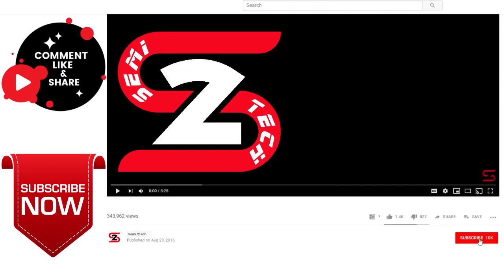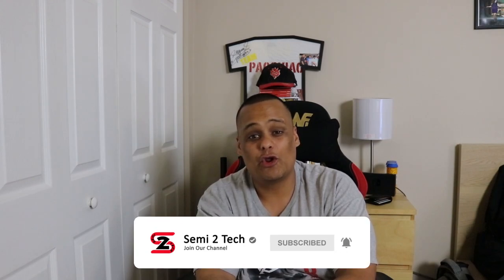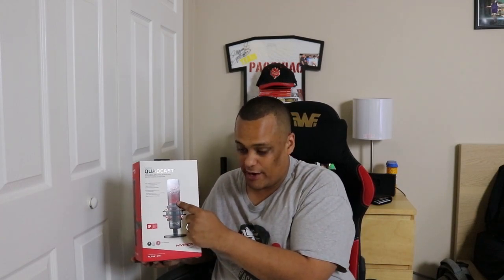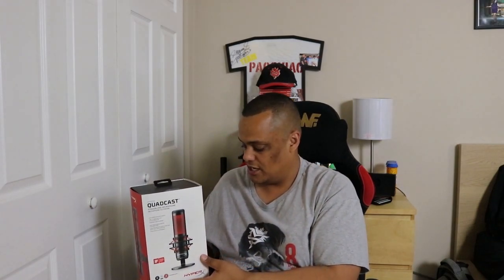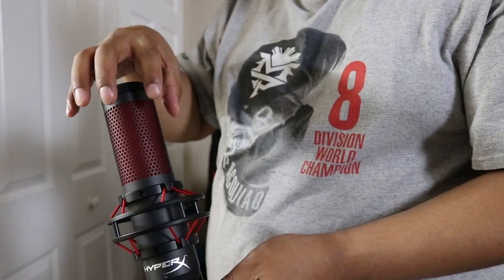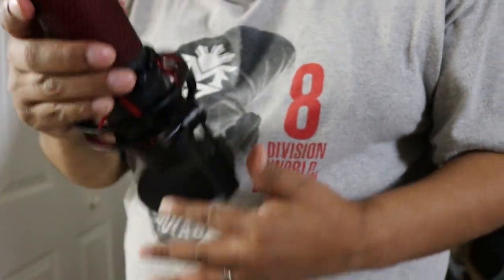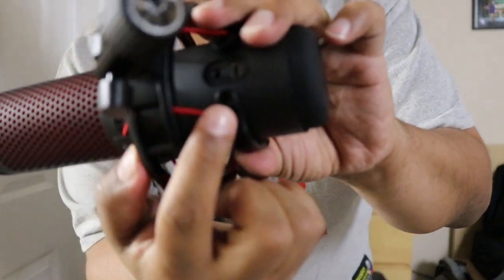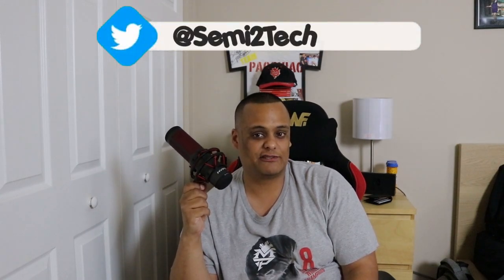Unboxing My Newe Hyper X Quadcast Microphone March 2020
Unboxing My Newe Hyper X Quadcast Microphone for my computer.

▼▼▼OPEN SESAME▼▼▼

▼NEED FILELINKED?▼

APK Store Code: 34544489
FireStick APK Store Code: 59619278

▼Need A VPN? Stream Safe!

PSN: Semij20

49" Samsung CHG90 UltraWide Monitor